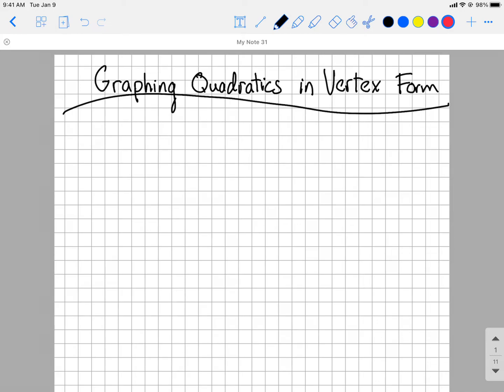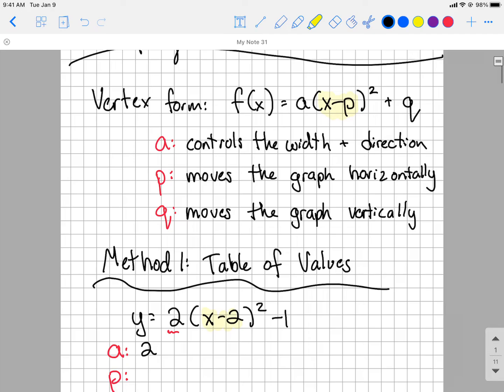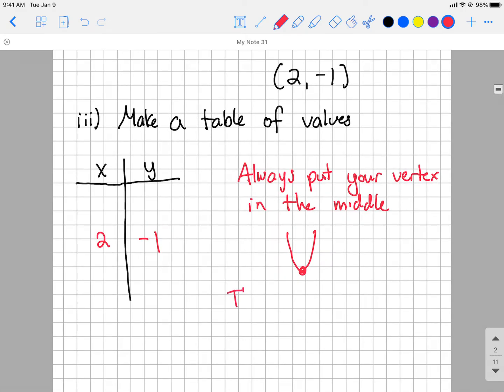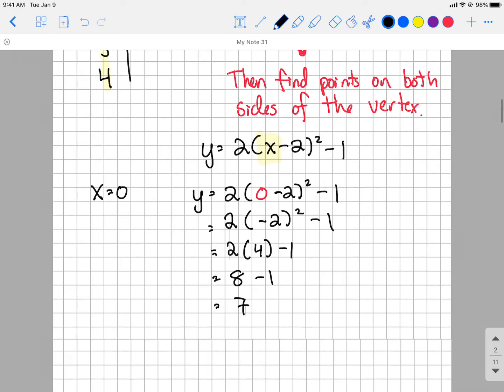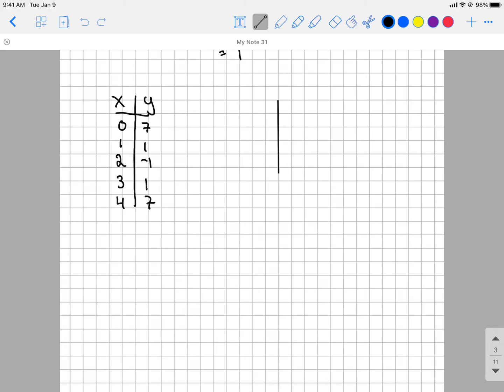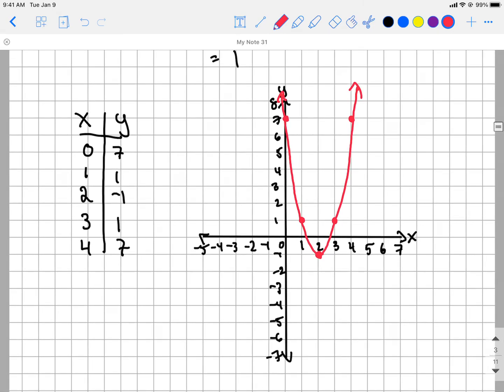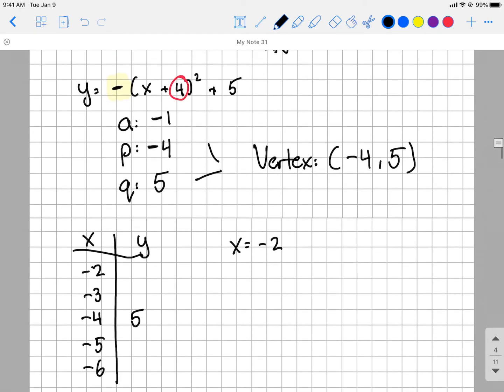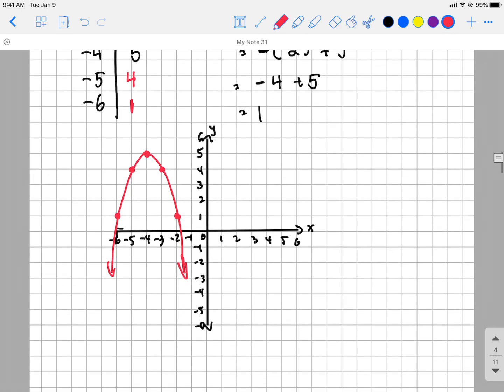PC11 - 3.1.3 Graphing Vertex Form with a Table of Values